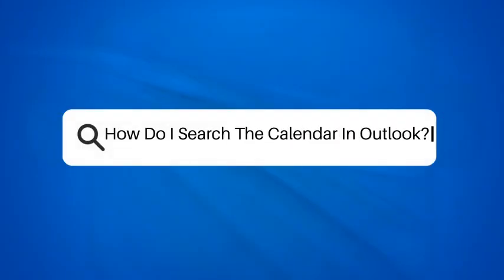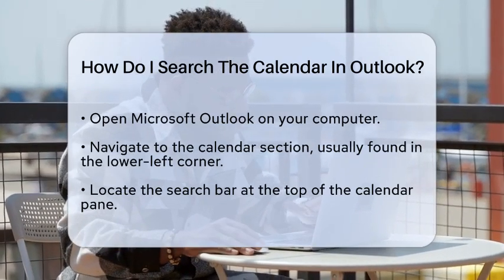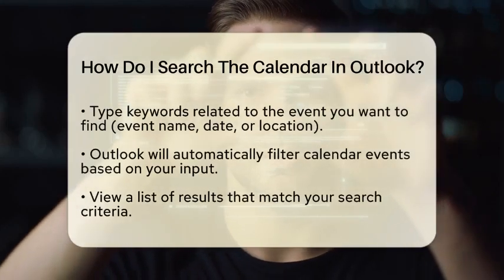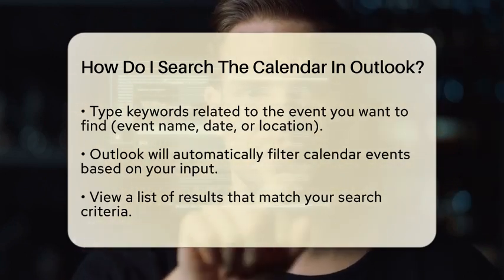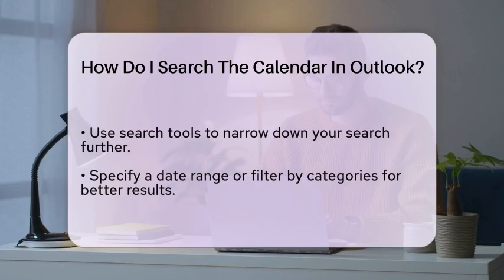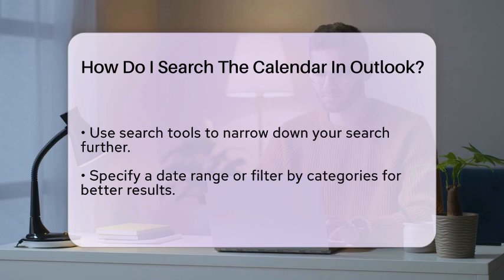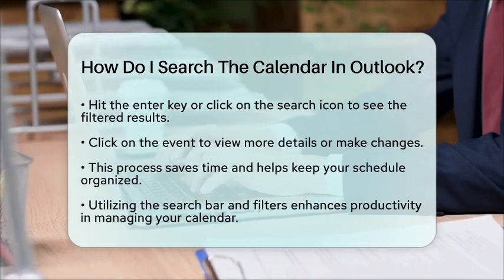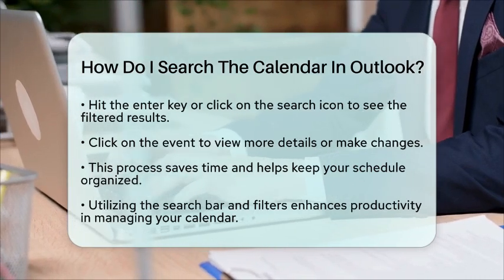How Do I Search The Calendar In Outlook? - TheEmailToolbox.com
How Do I Search The Calendar In Outlook? In this informative video, we'll guide you through the process of searching your calendar in Microsoft Outlook. With busy schedules and numerous appointments, finding specific events can often feel overwhelming. That's why mastering the calendar search feature in Outlook is essential for efficient time management. We will walk you through the steps to access the calendar section, utilize the search bar, and apply various filters to refine your results. Whether you're looking for a meeting, a deadline, or a personal event, our video will provide you with the tools to quickly locate what you need. Additionally, we will discuss how to access event details and make necessary adjustments to your calendar entries. This functionality not only saves time but also helps keep your schedule organized. If you're looking to improve your productivity and streamline your calendar management, this video is for you.